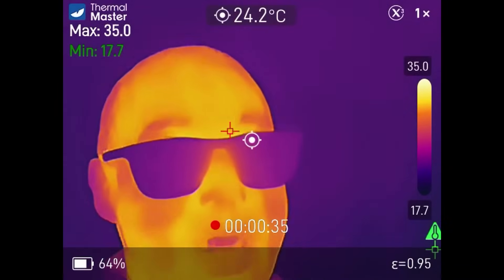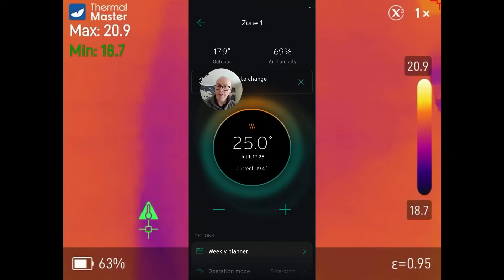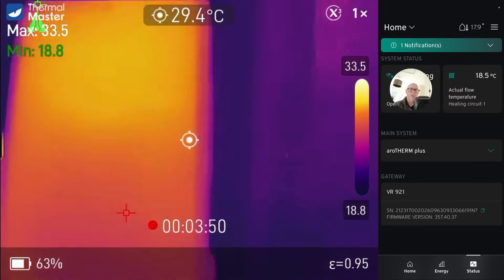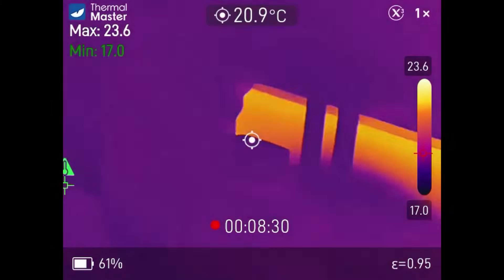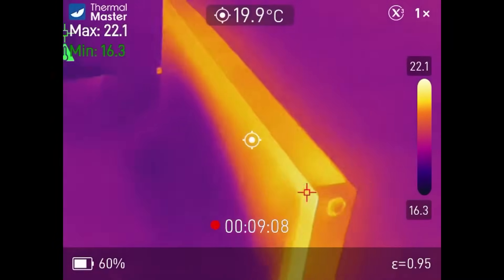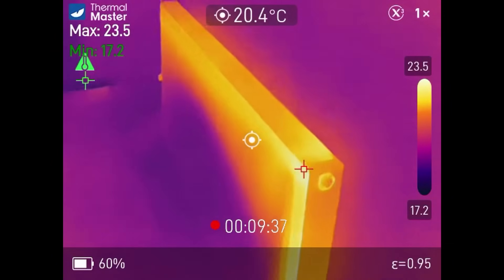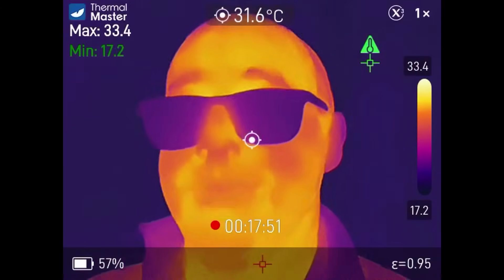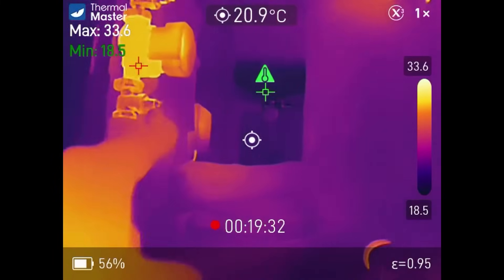DIY Heating Audit: What the Thor Camera Found in My Home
Amazon UK
Amazon USA

The Thor infrared camera is more than just a cool gadget — it’s a powerful thermal imaging tool that can uncover hidden heating system inefficiencies, detect heat loss, and help you save money on energy bills. In this video, I’ll show you how a DIY home heating scan reveals problems that might be costing you every month.
From spotting central heating issues and insulation gaps to auditing appliances and even troubleshooting electrical hot spots, the Thor camera proves its value as the ultimate home energy audit tool. If you’ve ever wondered how to lower heating costs, reduce wasted energy, or simply explore what a thermal imaging camera can do, this demo shows you exactly what’s possible.
My system :
16 on NW aspect and 6 on SE aspect

MG5 EV
Vaillant Arotherm Plus 7kW Heat Pump
200L UniStor Cylinder
45L Buffer tank
140sqM Detached 1997 built house
10mm copper microbore pipework downstairs